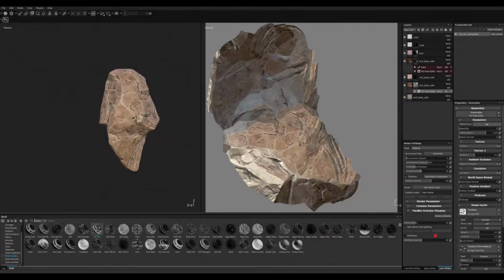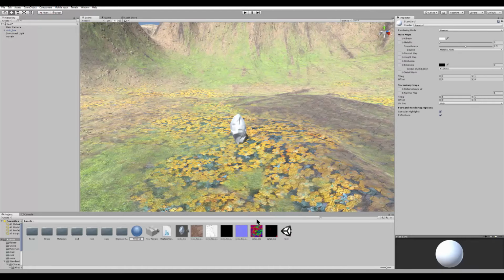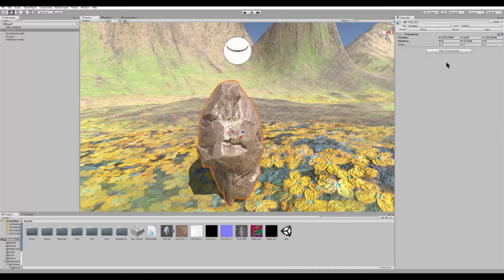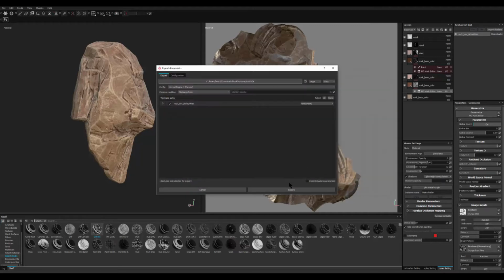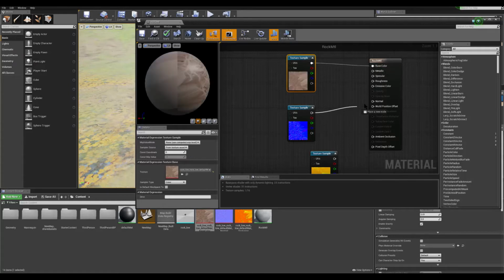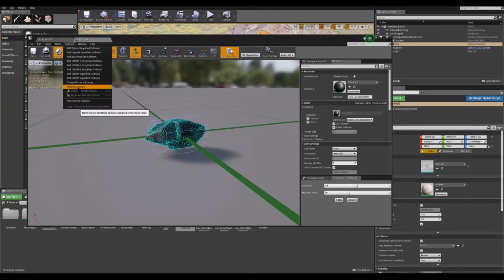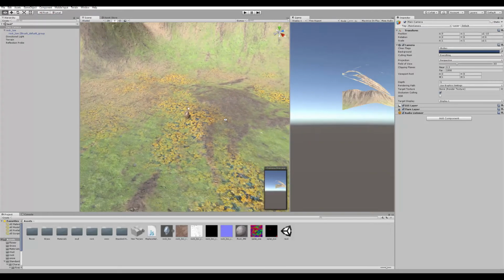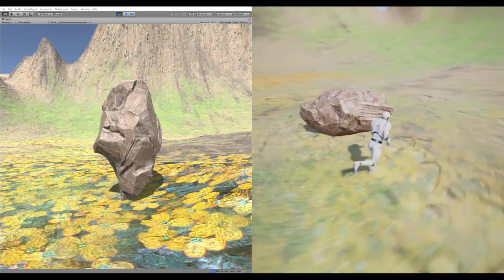RockCreation 03 Bring To Game Engine